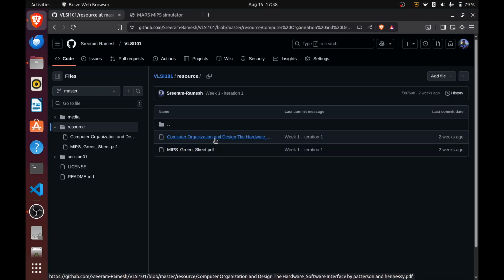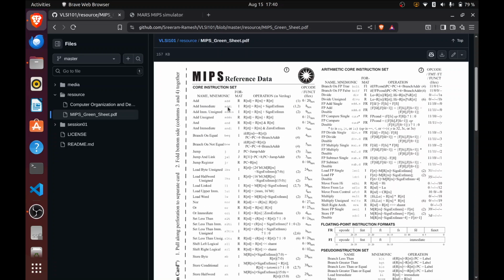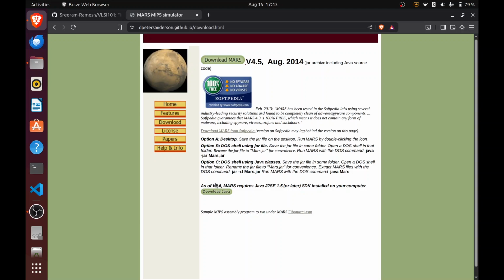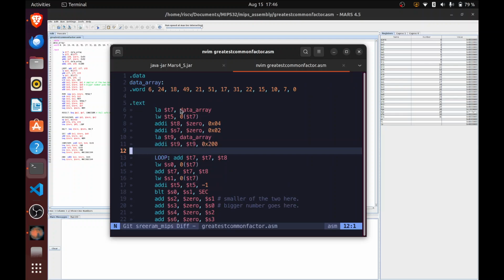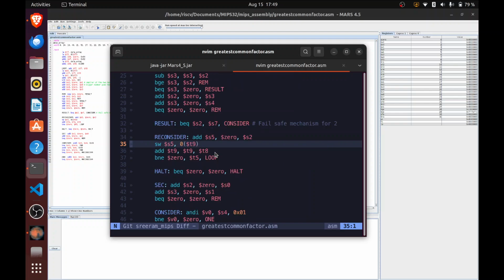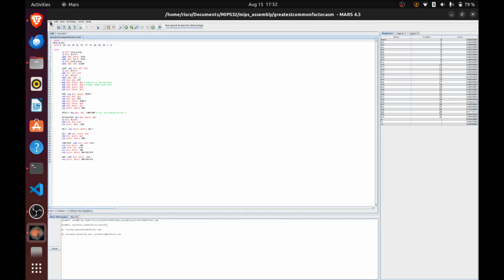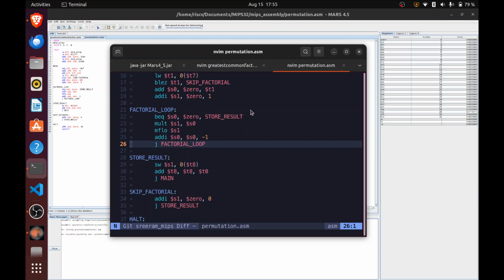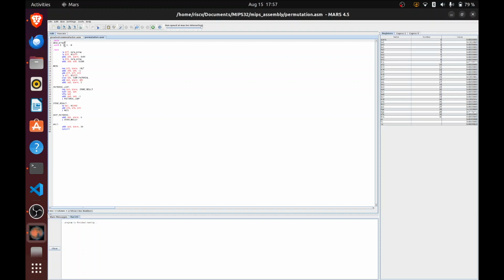VLSI 101 #3 - WEEK 1 - MARS IDE | MOSphere | English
Week 1 - MIPS Processor Refreshed

We are so back! An eternity later!

00:00 | Introduction
00:15 | Resource Overview
04:53 | MARS IDE Installation
06:50 | Greatest Common Factor Explanation
13:45 | Assembling and Execution
14:50 | Permutation Explanation
19:32 | Assembling and Execution

Meet y'all in the next one!